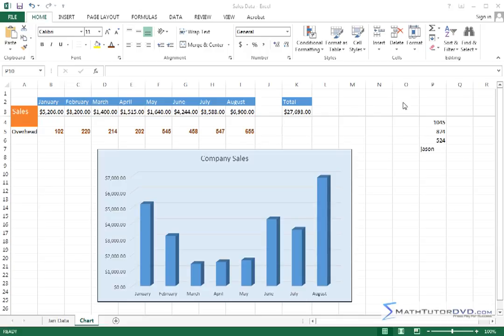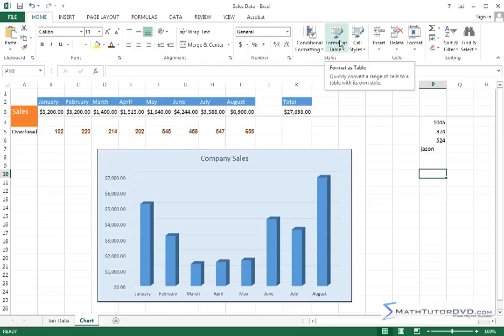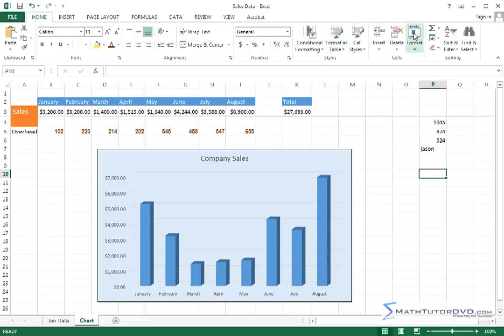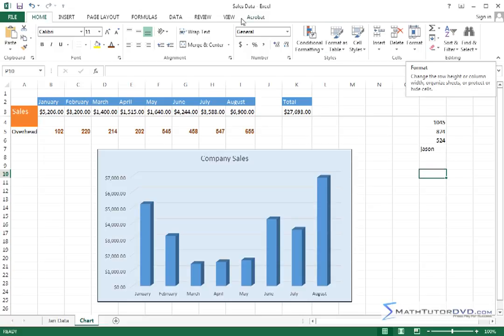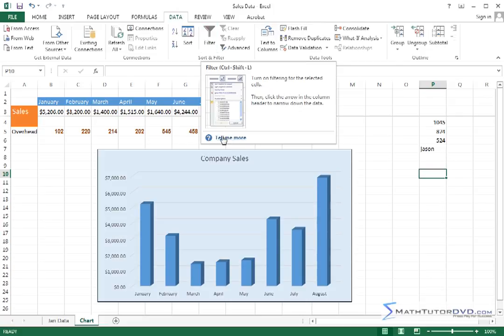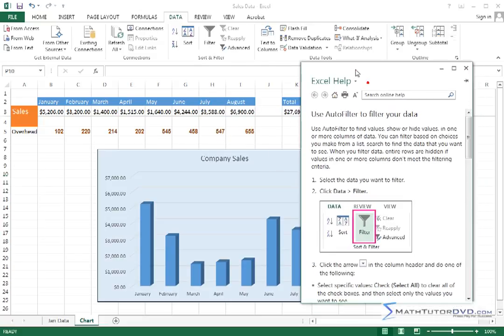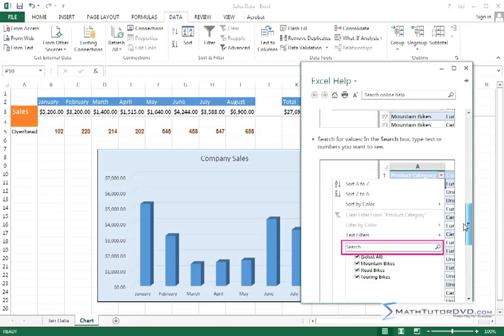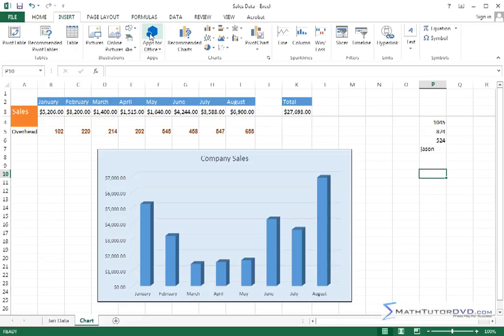Mastering Excel 2013 Lesson 9 Using The Help System 53